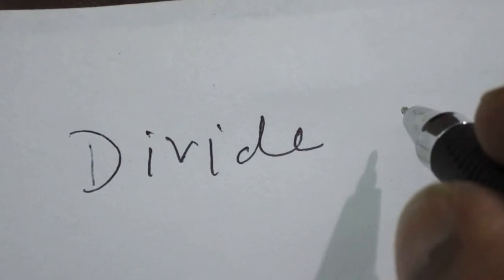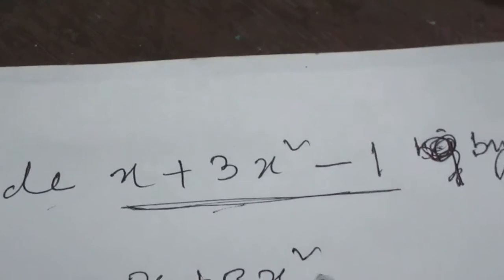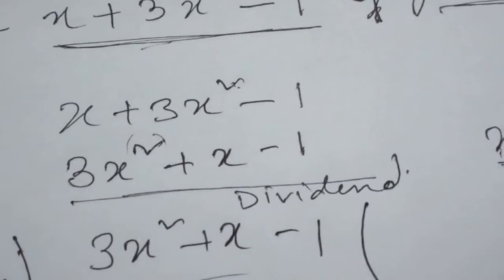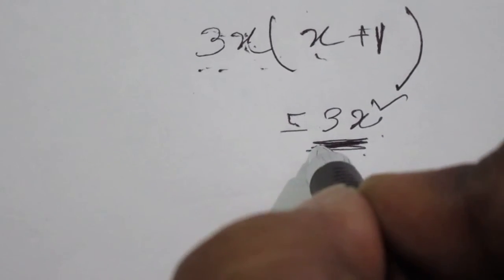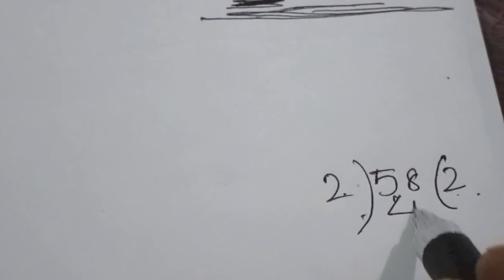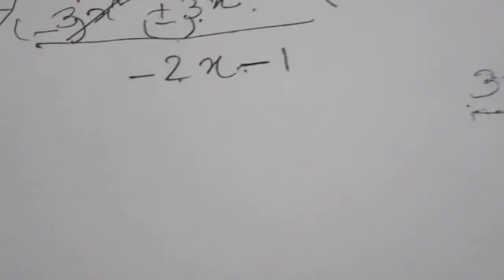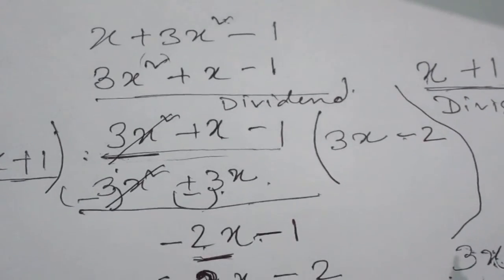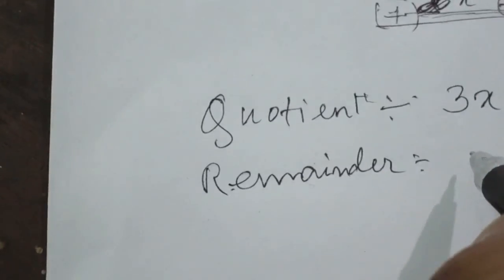Long Division Method Of Polynomials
Explained Step by step "Division of Polynomials"